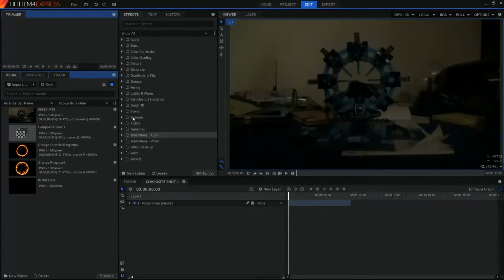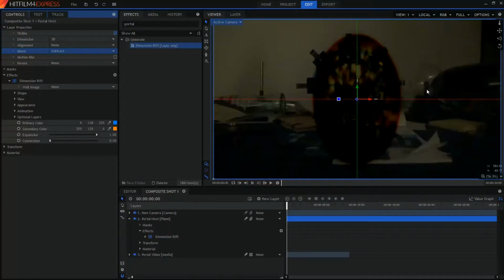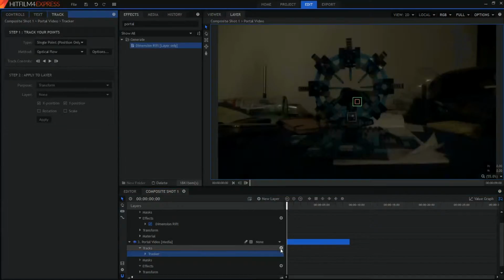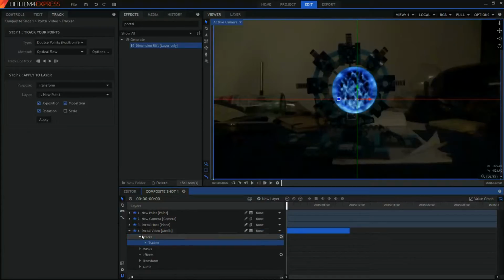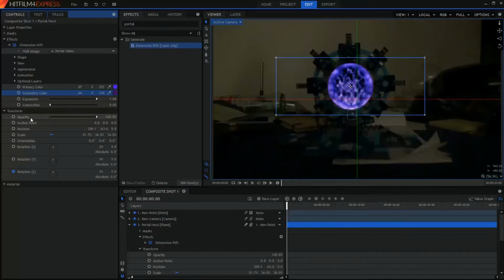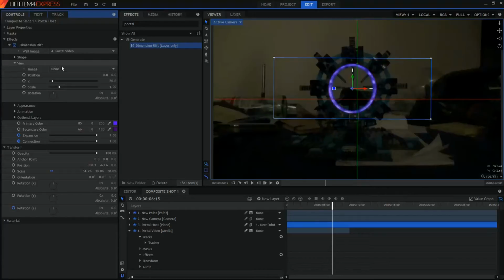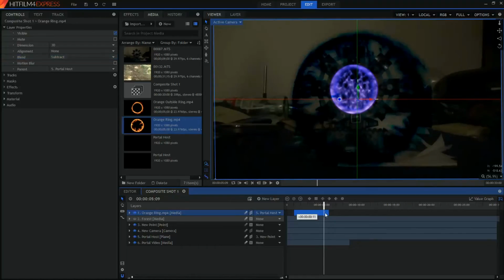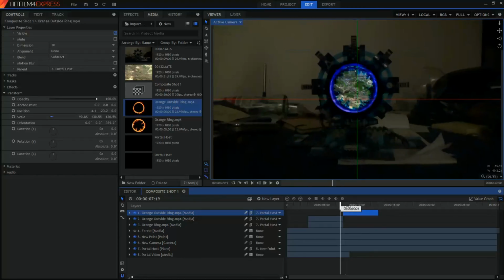Dilation: How To Make a Wormhole FOR FREE!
The beautiful portal effect can now be yours... for FREE!